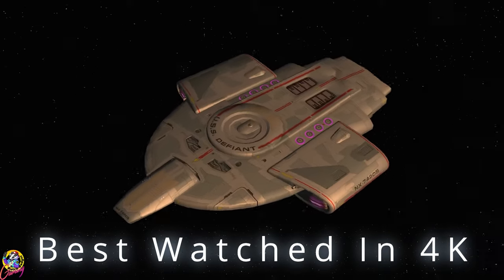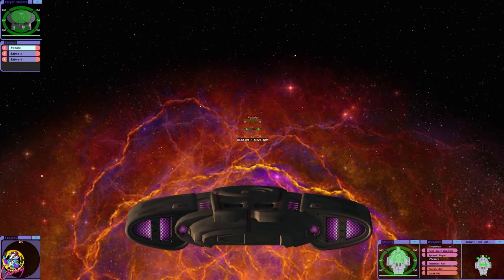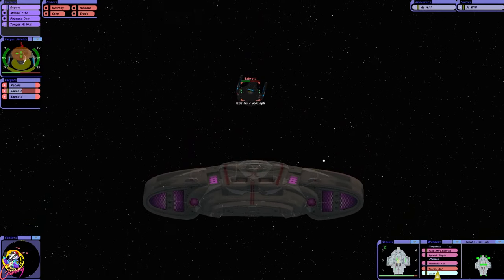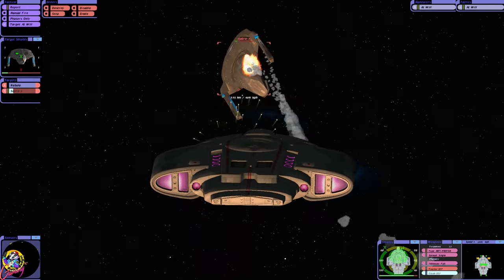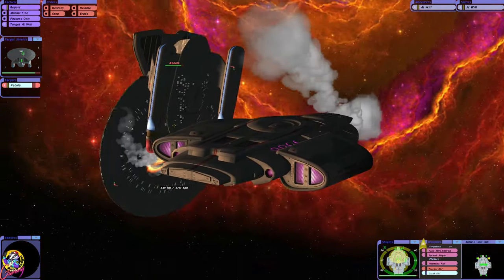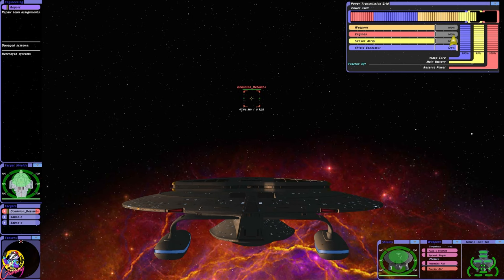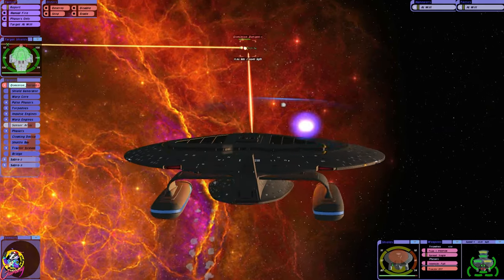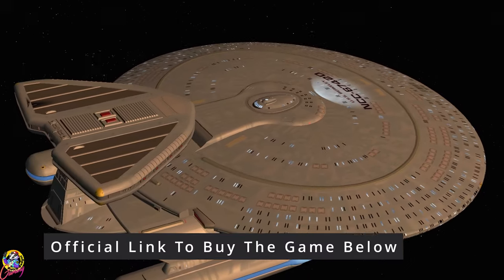4K Dominion Captured DEFIANT VS Nebula & 2 Sabres - Can Starfleet Stop it?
In this video we see if Starfleet can stop the Dominion Captured USS Defiant!

Armed with Jem'Hadar weaponary including the Feared Drain Weapon.

The Nebula Class and 2 Sabres are going to have a hard time!

All names will be displayed for 12 months:

Ensigns:  £2.49

Liuetenants: £3.49

Commanders: £4.99

Captains: £6.49